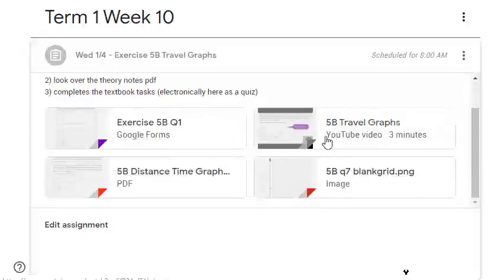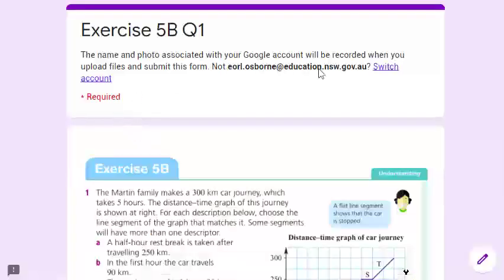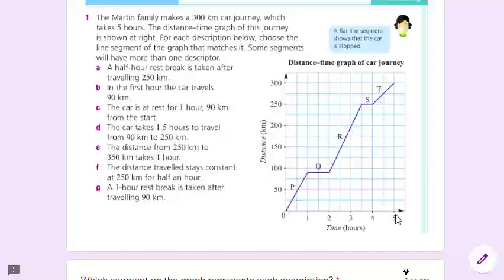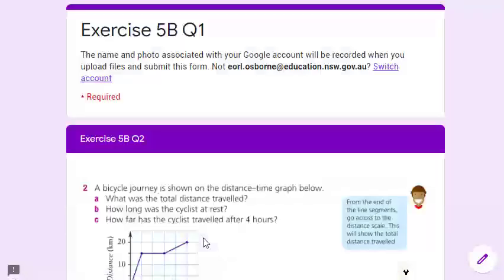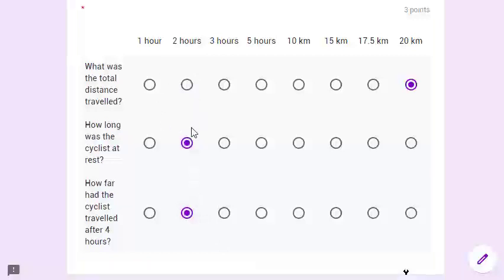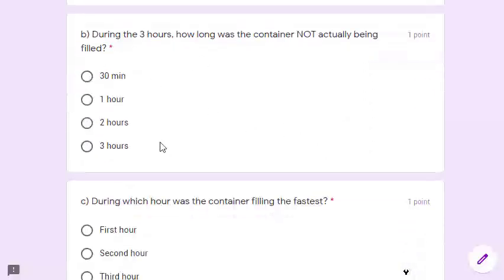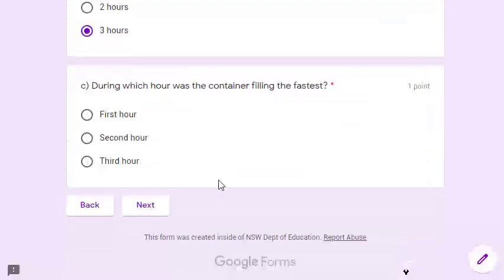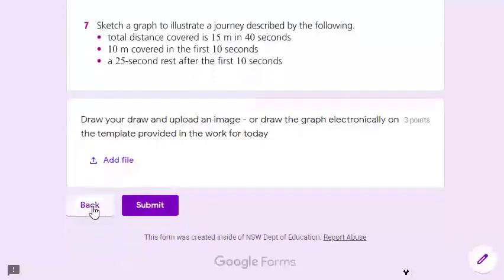5B Travel Graphs activities